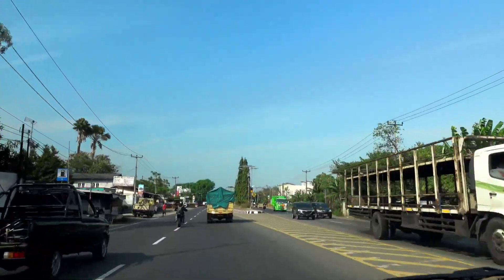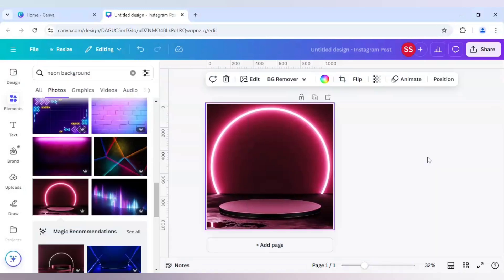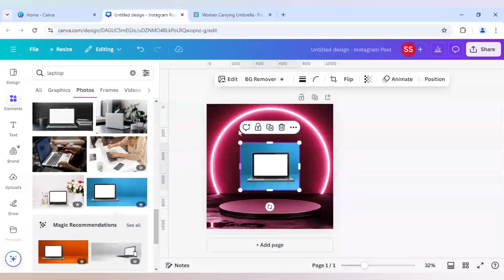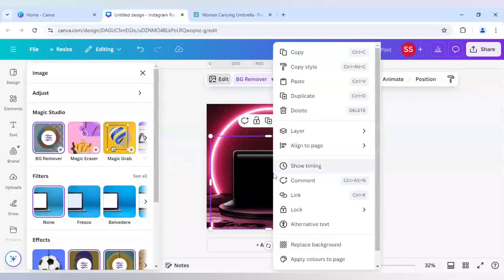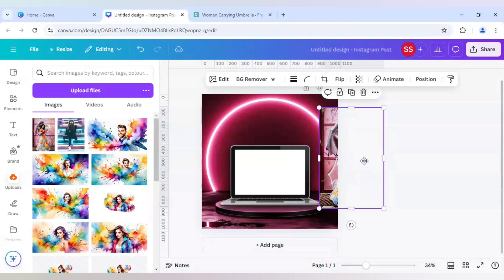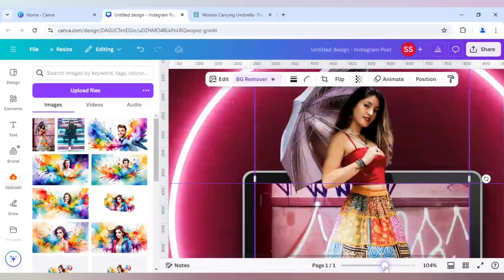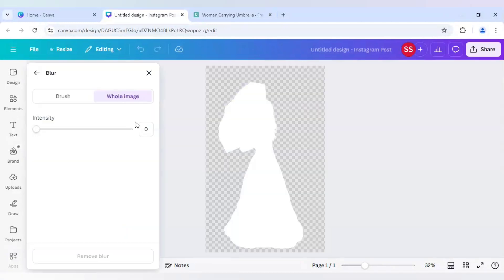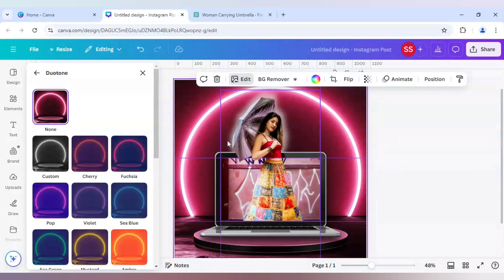How to create 3D pop out photo effect in Canva | Laptop out of frame tutorial by DLC Ventures India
In this video tutorial, I have shared with you how to create 3D pop out photo effect in Canva. This is also known as laptop out of frame effect and this design can be used for instagram posts. This tutorial will help you learn how to make 3D photo editing in canva and make your designs more stunning and vibrant.

3D pop out photo effects canva tutorial is very easy to follow as I have explained in detail and step-by-step format so that it becomes very easy for you to follow.

canva pop out effect,
3d pop out effect canva,
how to make image pop out in canva,
pop out image in canva,
how to create 3d pop out effect in canva,
pop out photo canva,
pop out effect canva,
pop up en canva,
how to make pop out effect in canva,
pop out image canva,
pop up in canva,
pop up image canva,
pop up in canvas app,
pop out effect in canva,
3d pop out effect in canva,
head popping out photo canva,
canva pop out,
canva 3d pop out,
how to cut photo in circle in canva,
canva visual effects,
photo manipulation with canva,
photo editing with canva,
layering images in canva,
layering photos in canva,
photo blend in canva,